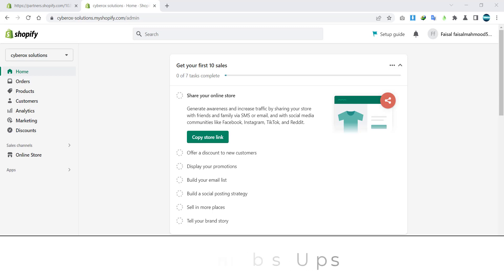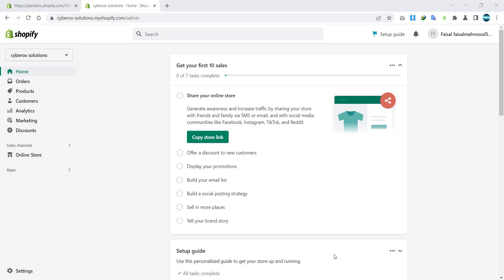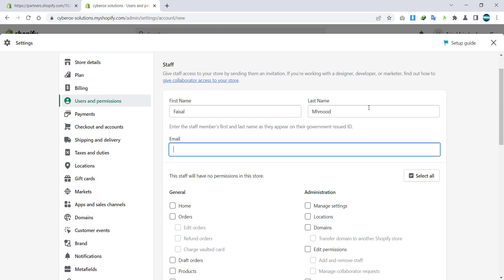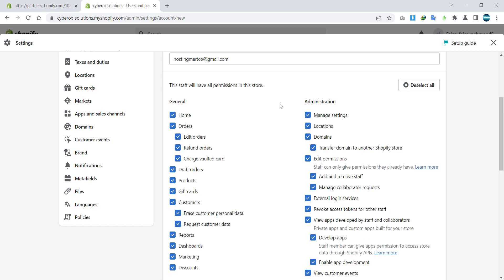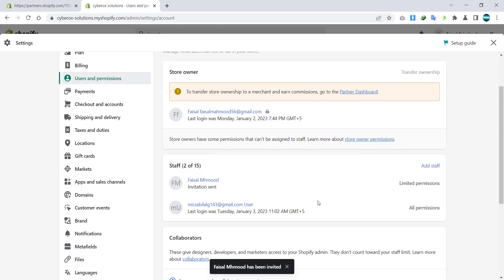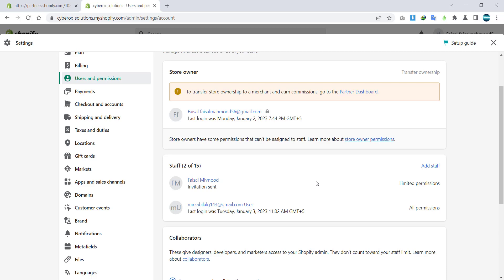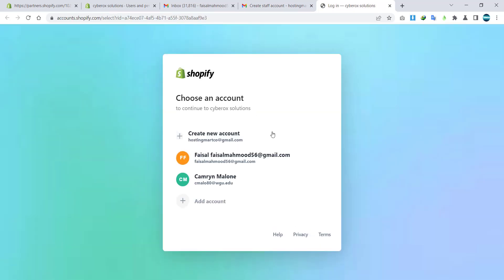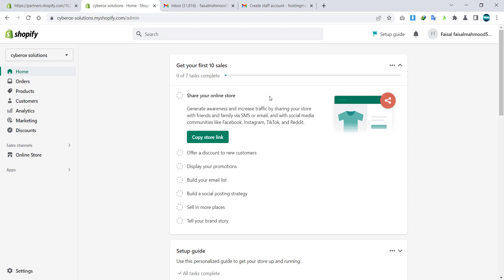How To Add A Staff Member To A Shopify Store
Hi, If you are searching for how to add a staff member to a Shopify store then your search ends there. Today's tutorial will help you out in adding a staff member to your shop. It is very efficient and a nice option to add a staff member to your Shopify store to speed up your work. You can easily add your teammates, friends, development agency, graphic designers, content writers, and marketing experts to Shopify for the excellent performance of your store.